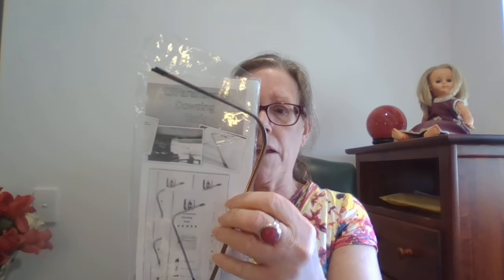DOWSING RODS - QUESTIONS ANSWERED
To support Dr Lynda Cramer -

Lynda's Address -
Browns Plains
Qld, Australia 4118

All advice within this Channel is FREE ADVICE.  These videos are produced in the Perspective of Dr Lynda Cramer and should be viewed as Entertainment Purposes only.

Copyright - Under no circumstances can any part of this video be reproduced, copied, shared or otherwise without the written consent of Dr Lynda Cramer.

If you or someone you know suffers from mental health or needs professional advice, please contact a professional service in your local area.